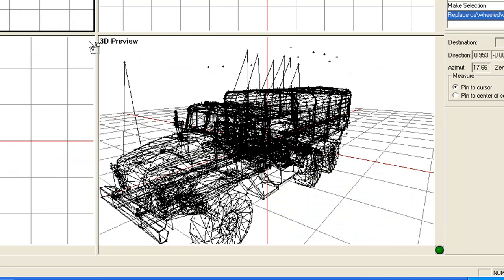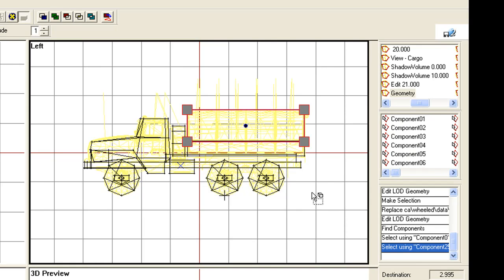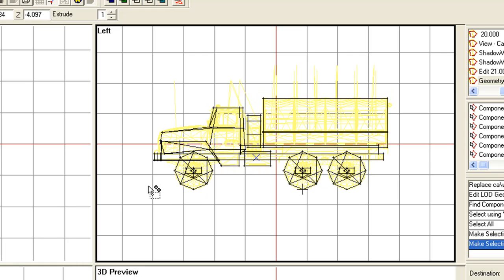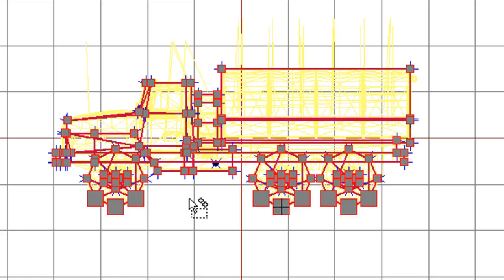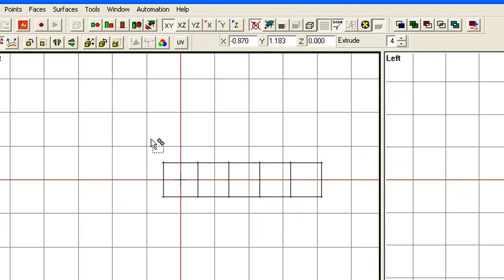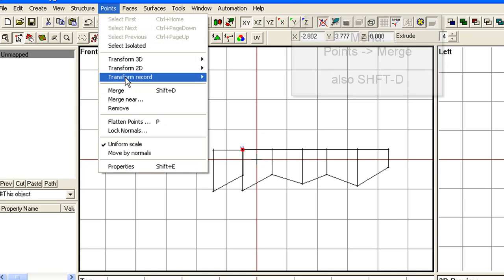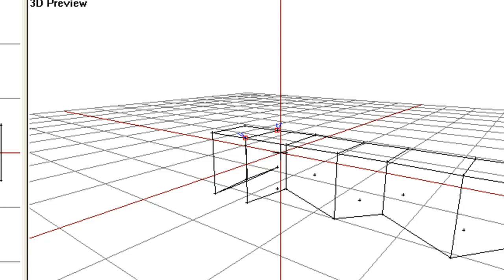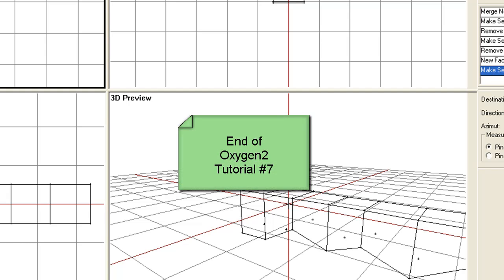Oxygen2 - Tutorial #7 - ArmAII - Tool Basics #3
Tutorial #7 on Oxygen2 for Bohemia Interactives Oxygen2PE for Arma II Used for model editing and animation package - Tool Basics #3
More Videos at OFPEC